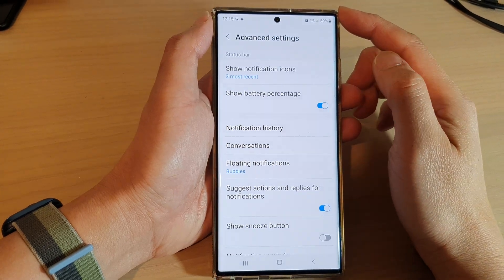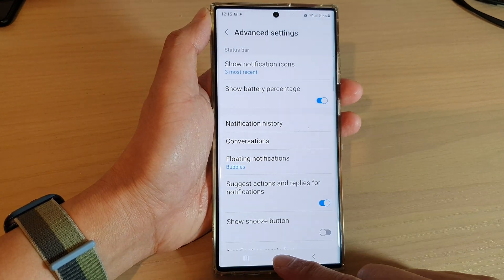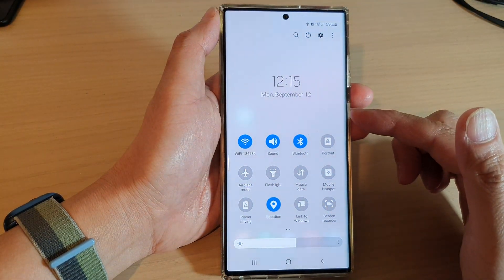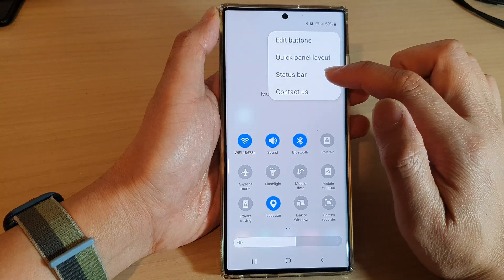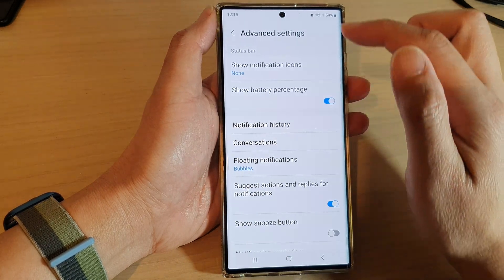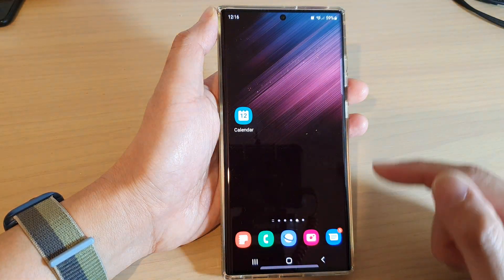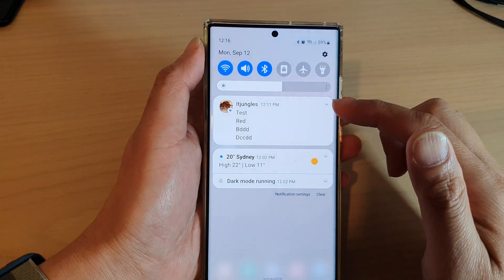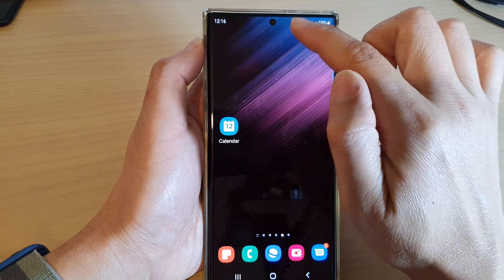Galaxy S22/S22+/Ultra: How to Hide Notification Icons On The Status Bar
Learn how you can hide notification icons on the status bar on the Samsung Galaxy S22 / S22+ / S22 Ultra.